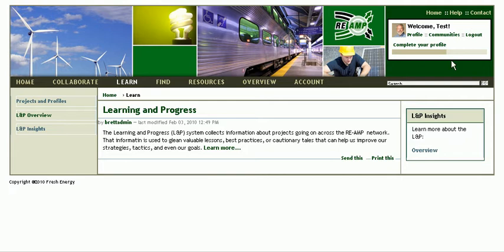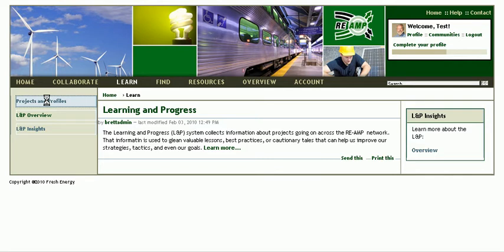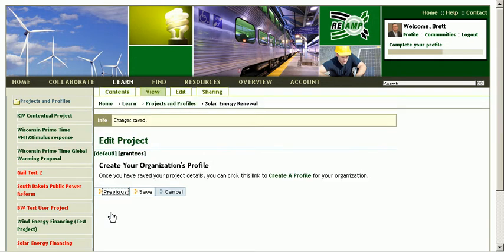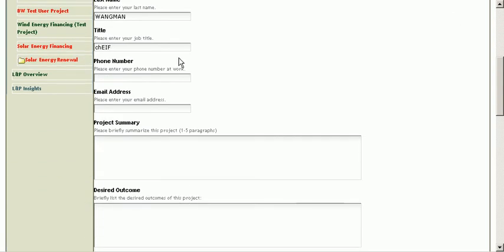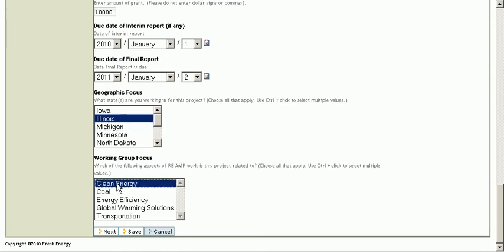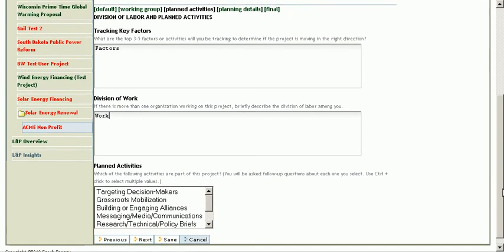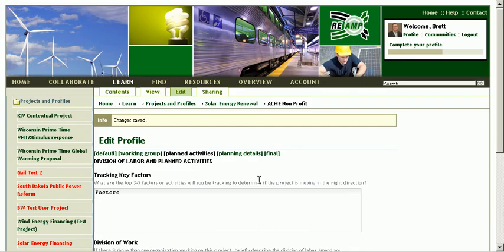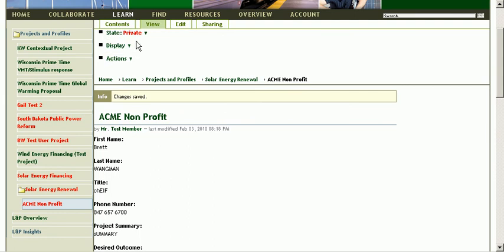RE-AMP LandPWalkthru - Feb3.avi